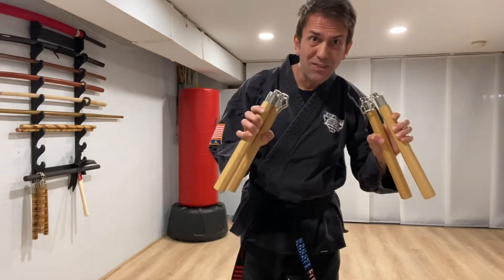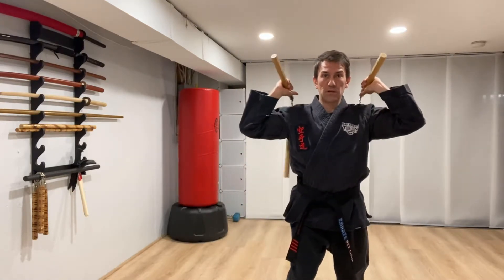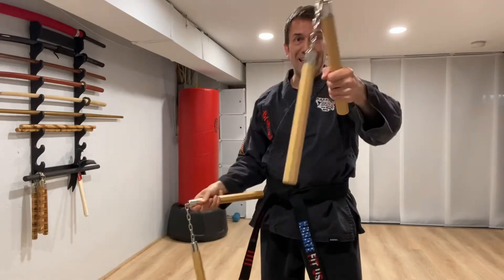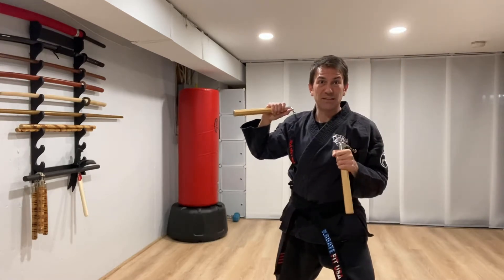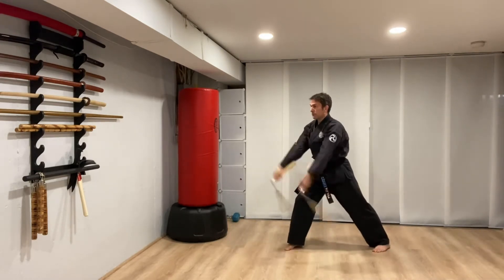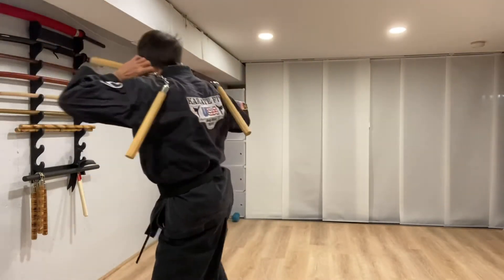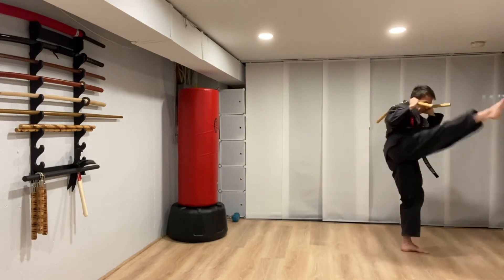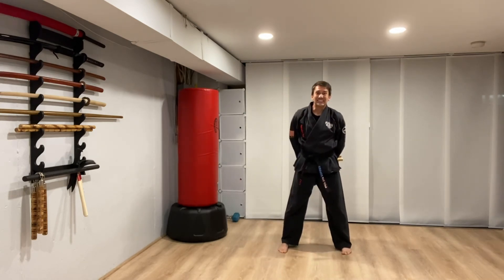Instructional Nunchaku Shodan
First half is explanation (skip ahead if not needed), second half is the Kata with explanation.